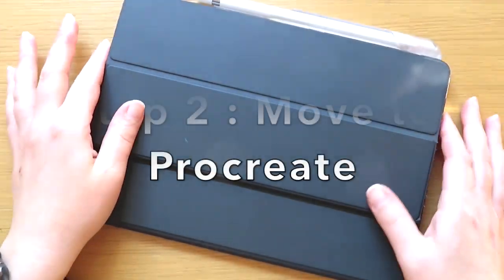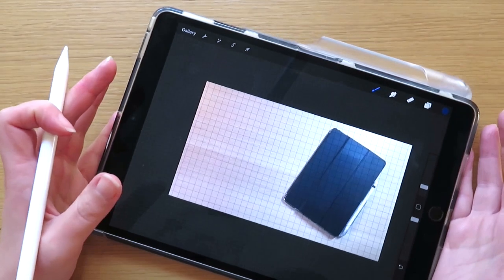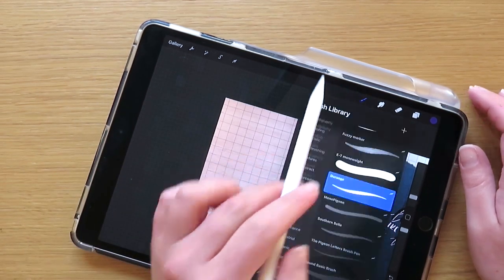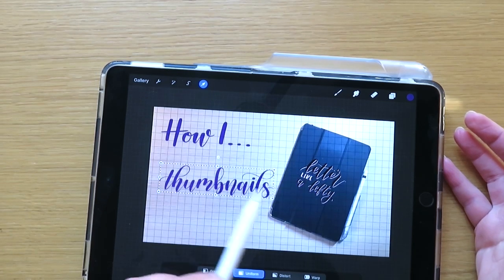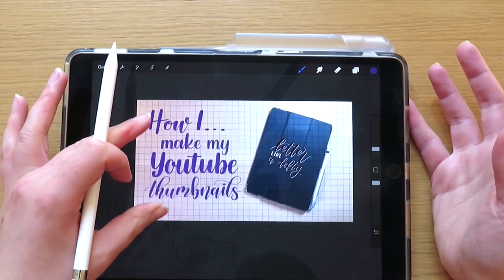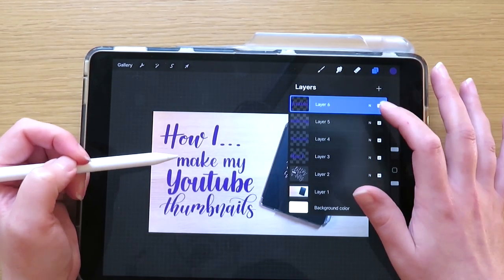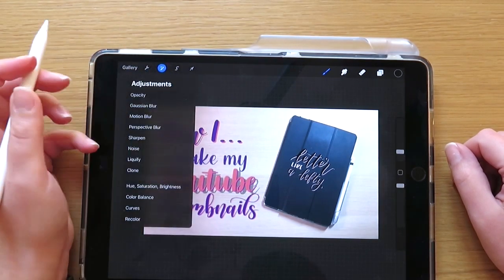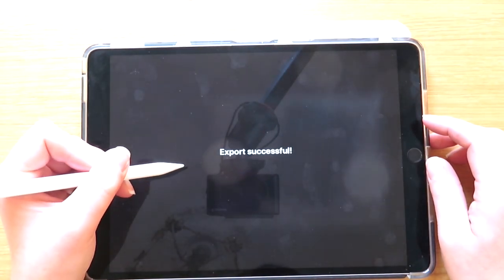Letter Like A Lefty | How I Make My Thumbnails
[This is the video that would’ve gone up last weekend.  If you took the time to check out the links I posted and took action, thank you!  I am continuing to educate myself and will be having a brainstorming session soon to plan out concrete anti-racist actions I can keep taking on a daily/weekly/monthly basis now that the initial flurry of action has subsided a bit.  As I’ve been seeing around the ‘gram...it’s a marathon, not a sprint. Black Lives Matter. PS : Here is a link to resources if you want to take action

This is a random video I’ve been planning to film for a while about how I make my thumbnails using Procreate.  I’m definitely not a pro at the app, but I’ve figured out a fairly simple process for creating thumbnails I like, so I thought I’d share it with you guys!

SUPPLIES USED*

IPAD PRO, 10.5 inch, space grey
*similar to my model - I have 128G space

APPLE PENCIL

SMART KEYBOARD

TECH21, Case with pencil holder

PEOPLE, SHOPS or LINKS MENTIONED

*you can get it for free if you join her email list

To get a month of HP Instant Ink free